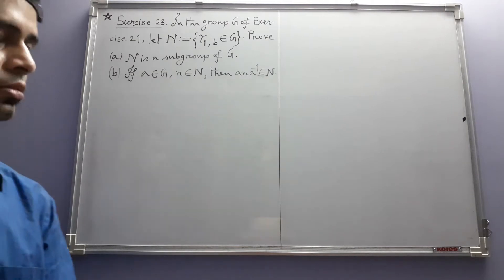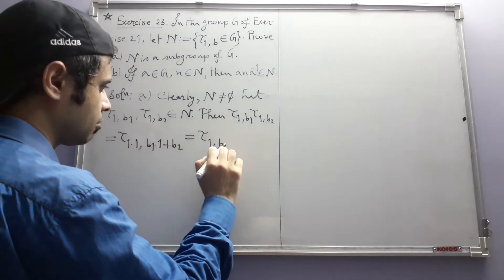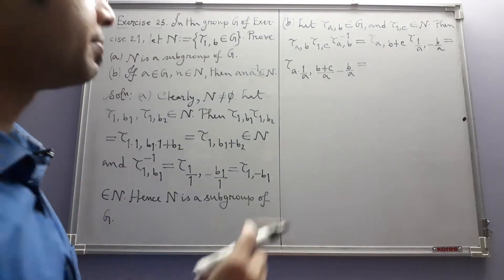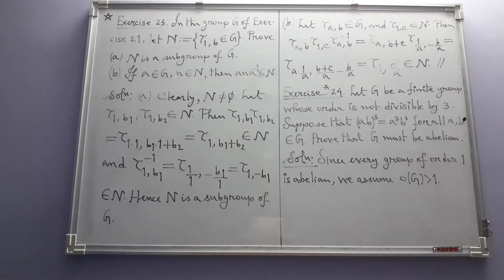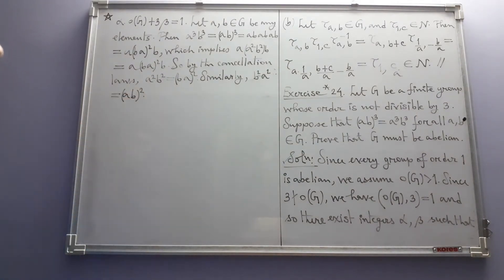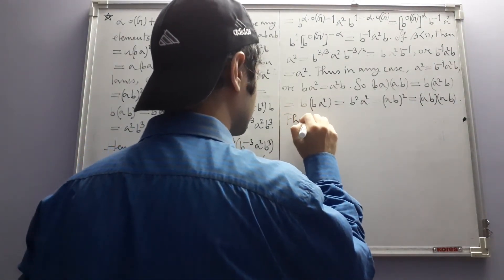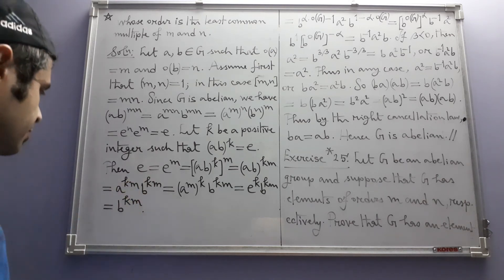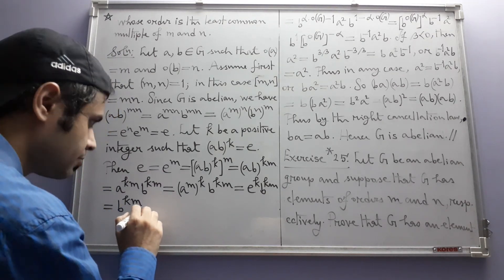Group Theory (from Topics in Algebra by I. N. Herstein, 2nd Edition) (Part 48)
In this part we discuss Exercise 23, Exercise 24, and Exercise 25.